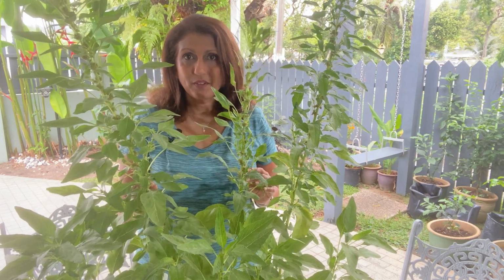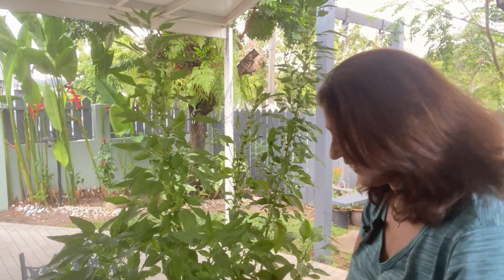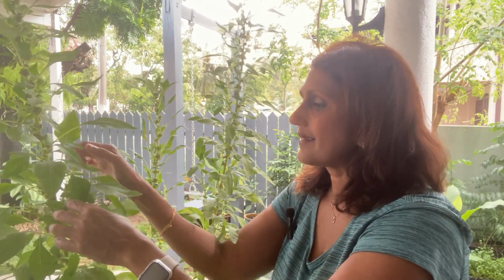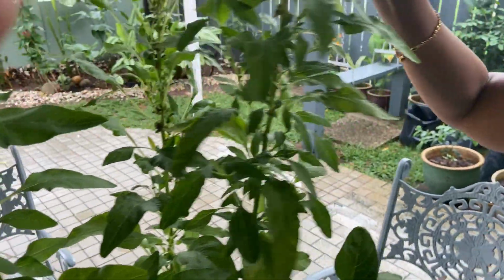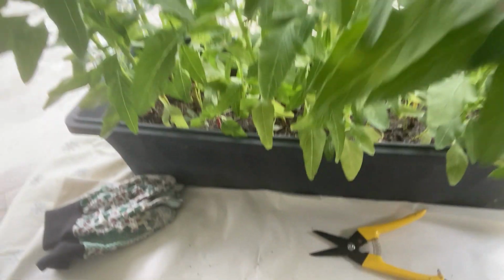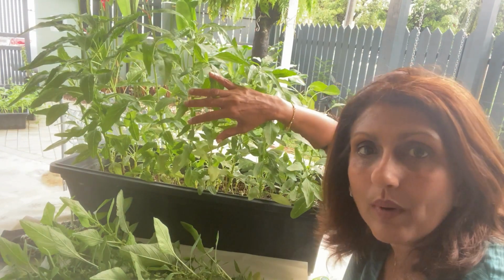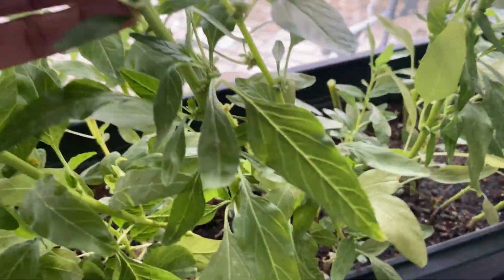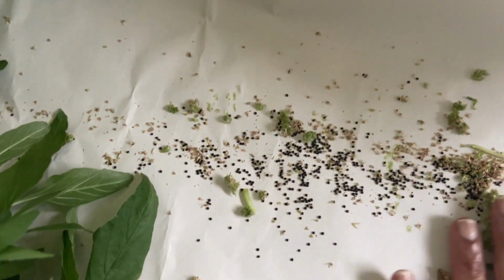Save Money by Harvesting your own Amaranth Seeds.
In this video, I show you how you can always have Amaranth growing in your garden. Simply harvest some seeds from existing plants and you now have a simple way to always have a supply of amaranth to cook.

Buying organic vegetables can be an expensive affair.
Indulging in simple gardening of ‘Easy to Grow’ vegetables provides an endless supply of nutrition and is easy on the pocket too.